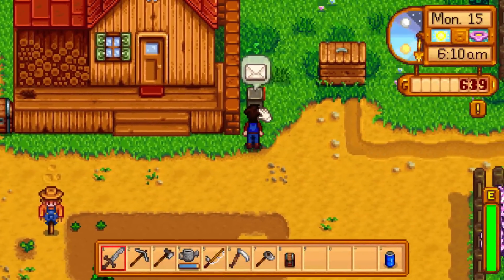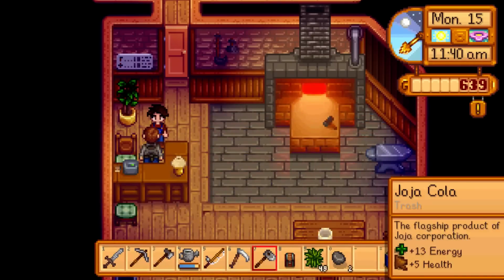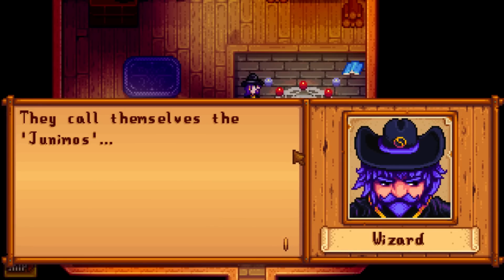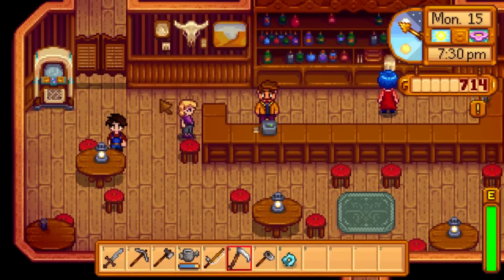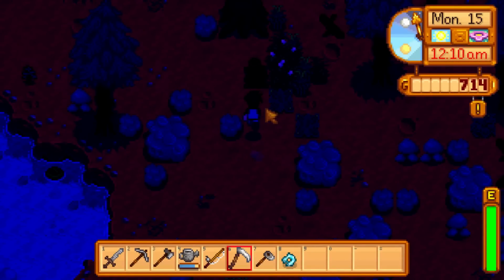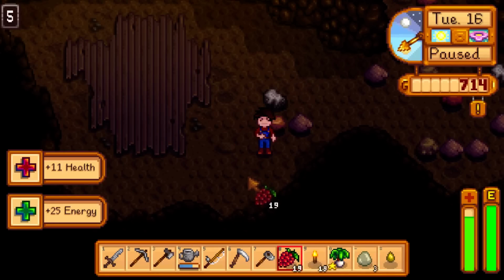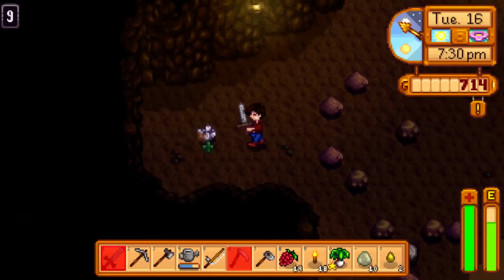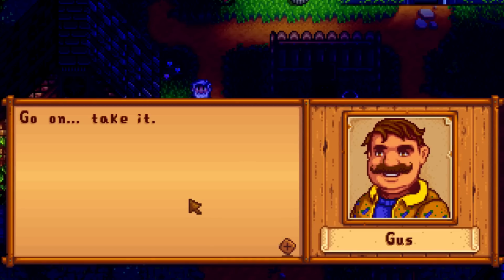Let's Play - Stardew Valley | Episode 9 - Meeting the wizard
In this episode, our skeptical farmer gets an invitation from a wizard and fights a bunch of slimes.